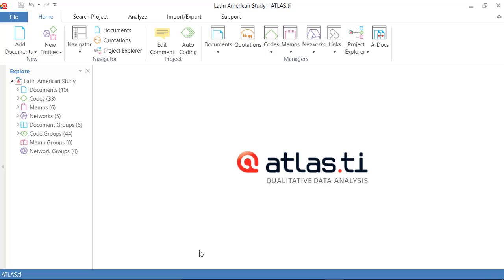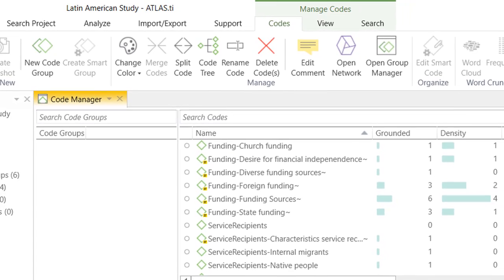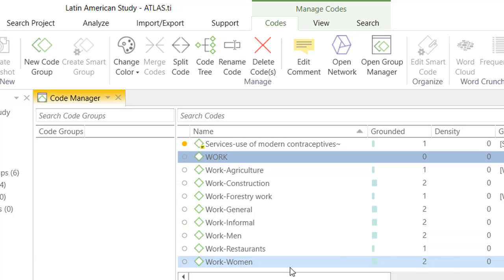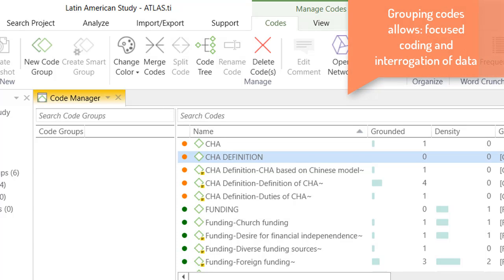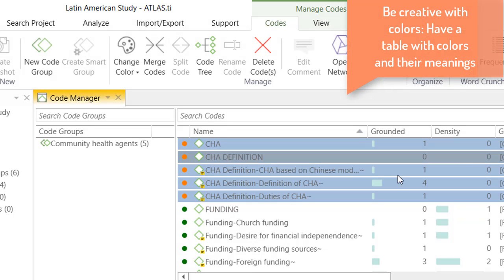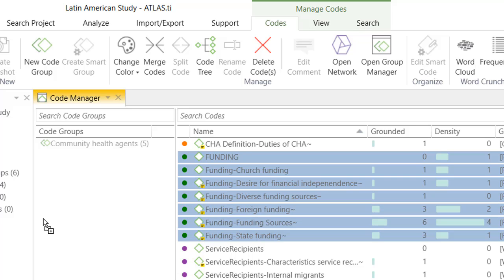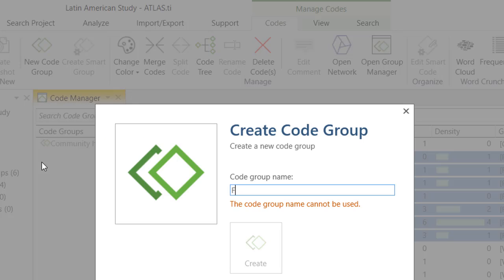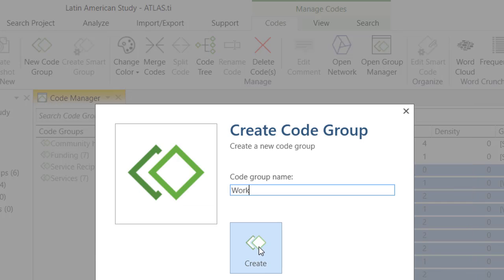ATLAS ti 8 Windows-Coloring and Grouping the Codes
In this video tutorial we show how to color and group codes.  Codes can be assigned colors, and grouped together, in order to represent commonalities (e.g, themes and categories). Four minutes.